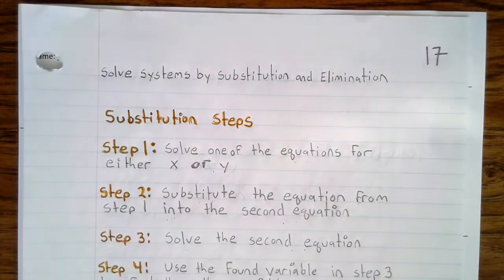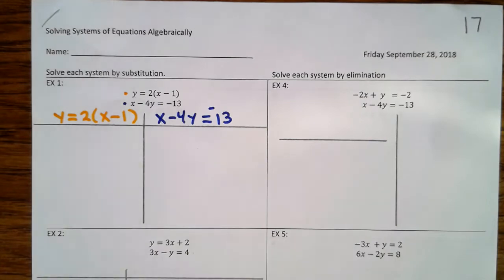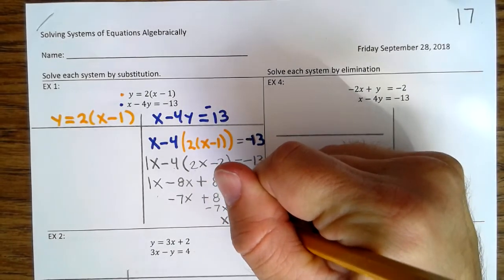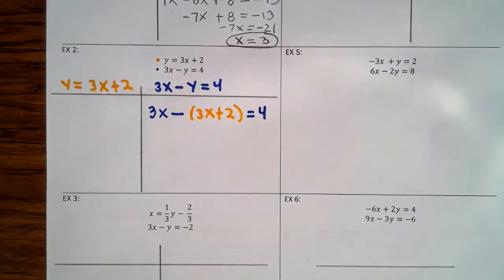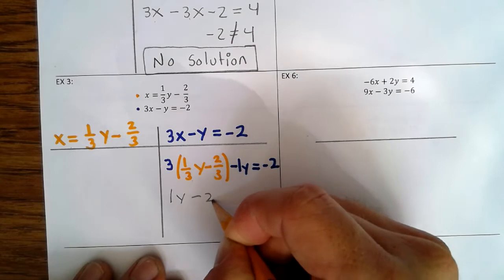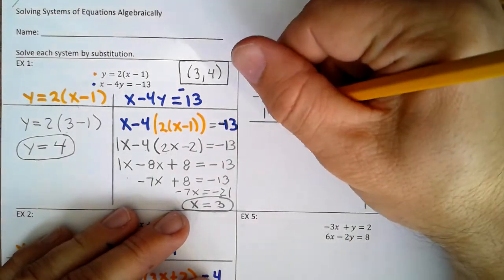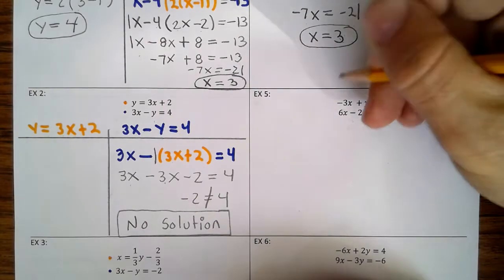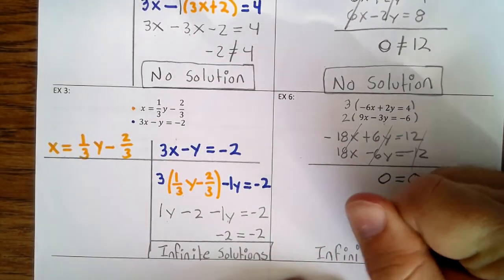9 29 18 Friday Solving Systems by Substitution and Elimination